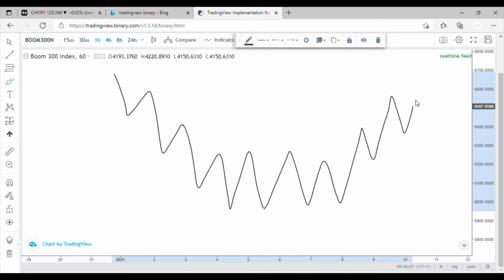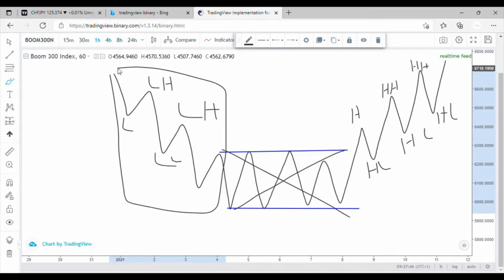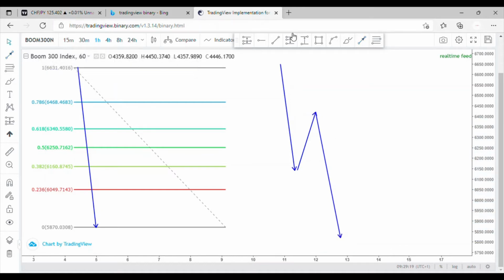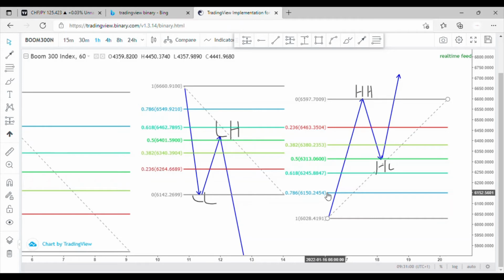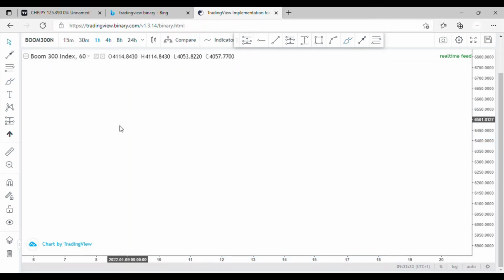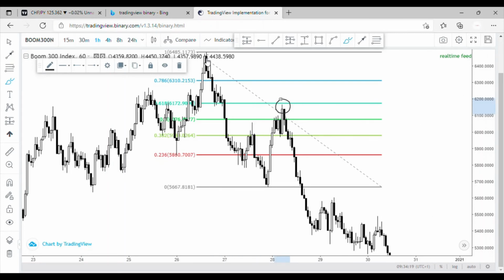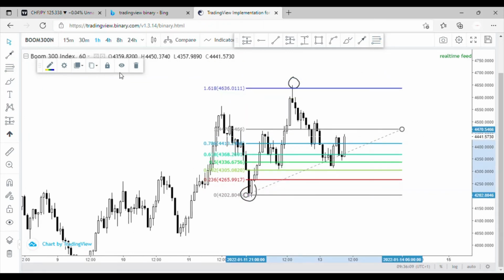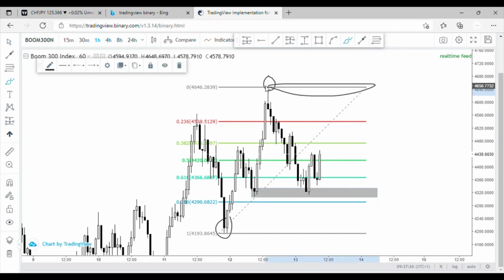HOW TO DRAW AND TRADE USING FIBONACCI RETRACEMENT | MUST WATCH